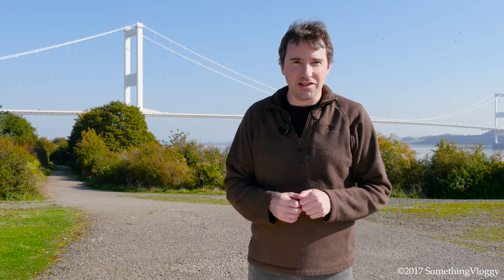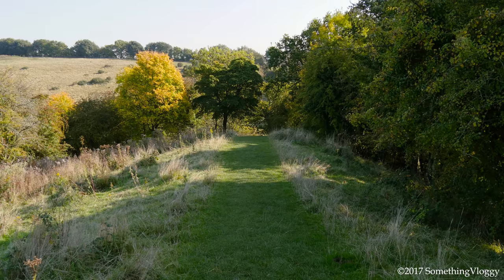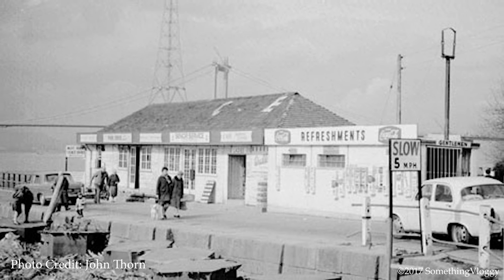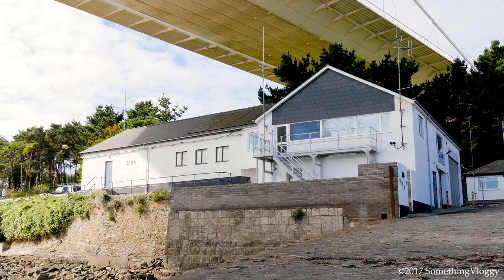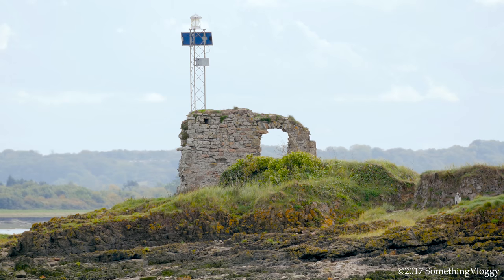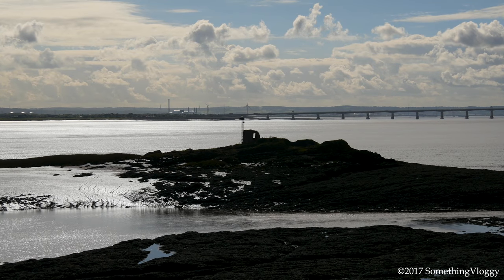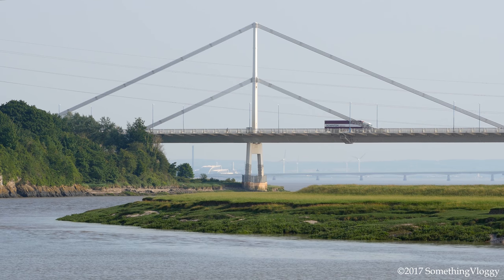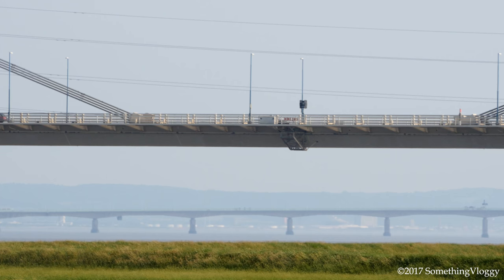Exploring Beachley Peninsula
Beachley Peninsula is the spit of land that marks the end of the river Wye's journey as it flows into the River Severn.

It's a small piece of land with a lot of stories to tell.

If you like this video why not visit our

Photo Credit  Aust Ferry Terminal 1964:  Adrian Pingstone

If you like our videos and want to make sure we continue making them there are a number of things you can do :-

If you subscribe and make sure notifications are turned on, by clicking the little bell next to the subscribe button, then you will be notified when we put up a new video.  You'll never miss one again.

Please leave us a comment, we would love to hear from you and it spurs us on to make more content; as well as letting us know the kind of stuff you like.

Share our videos with your facebook friends and Twitter followers.  The more people watch the more films we are going to make.  We are easily persuaded you see.

You can support us in a number of ways: find out more about that

We love doing what we do and hope that you love our films just as much.